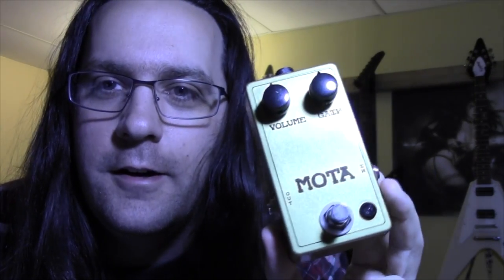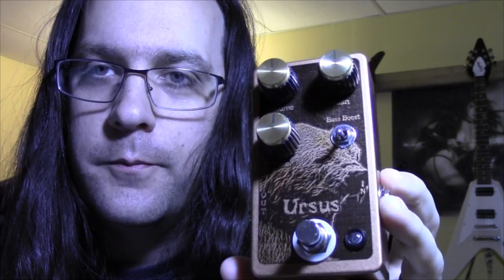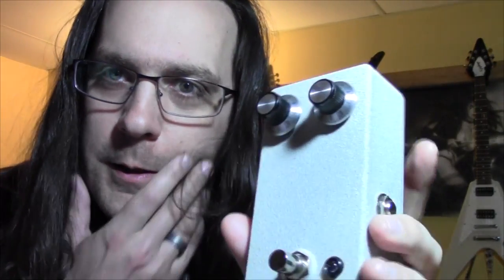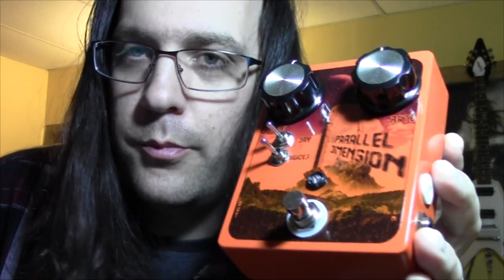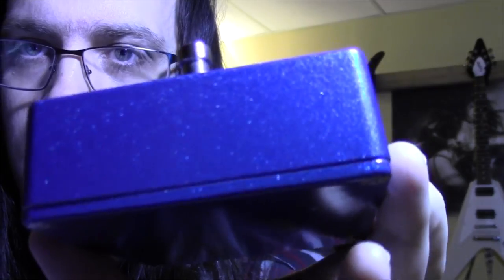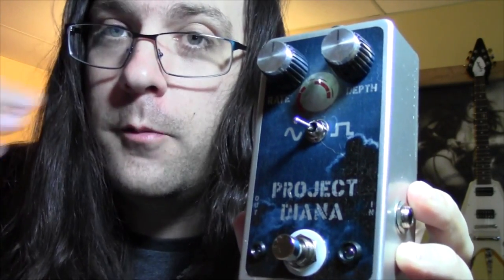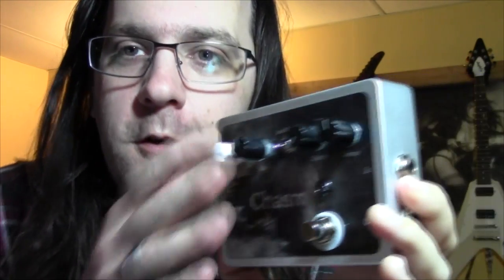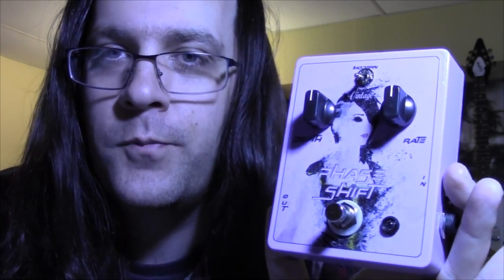Updates and Completed Pedals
Just a rambling update about my goings on.